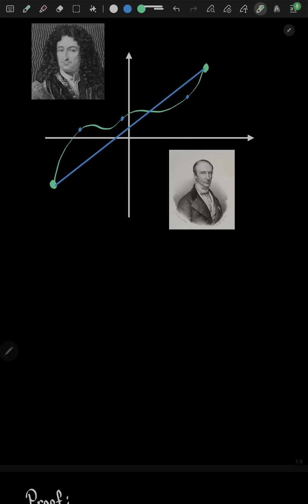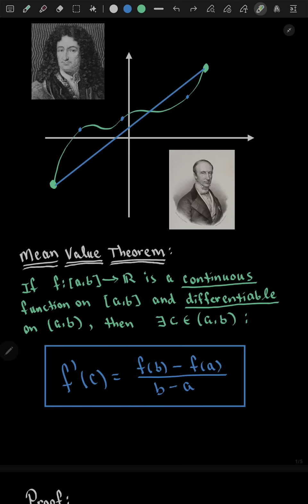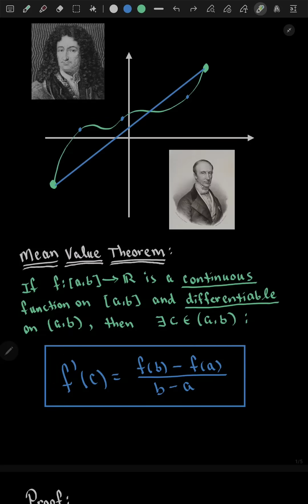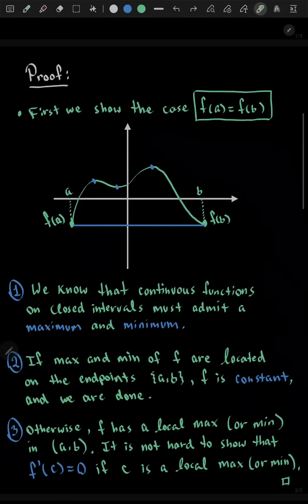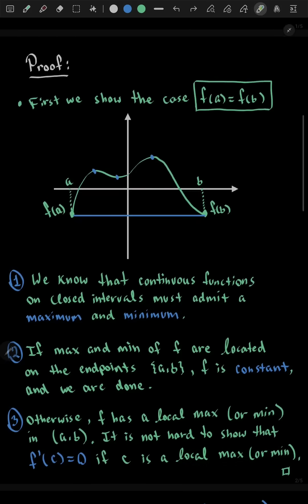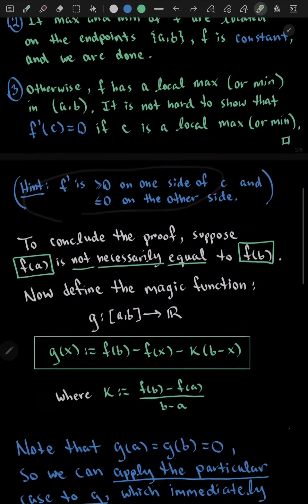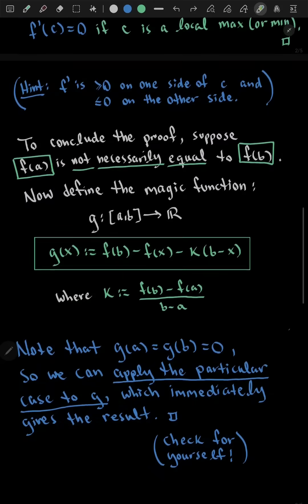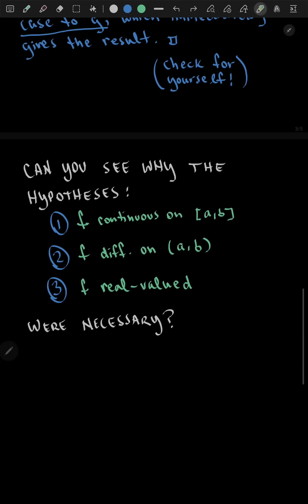Mean Value Theorem Proof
We use Weierstrass' theorem to prove Rolle's theorem, then Rolle's theorem to prove the mean value theorem. Wikipedia says that something similar to this theorem historically first appeared in a text from the Kerala School of Astronomy and Mathematics, in India, 14th century.